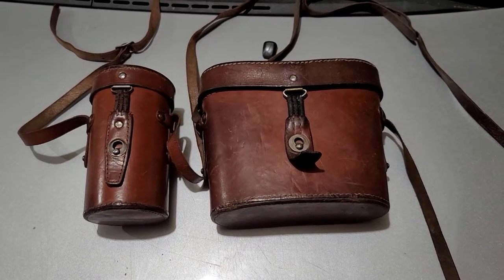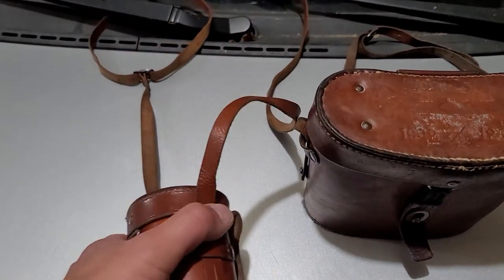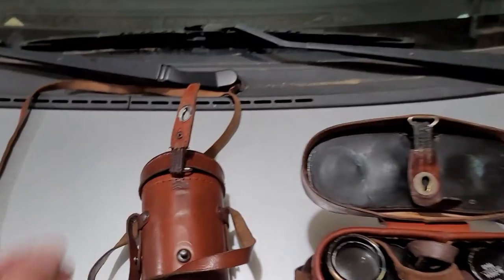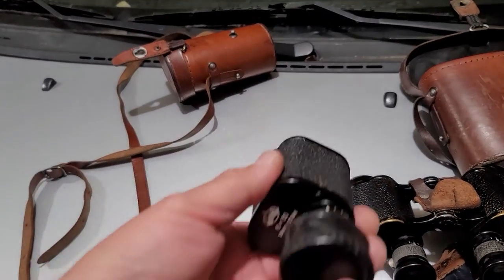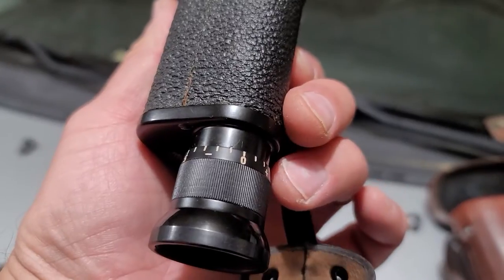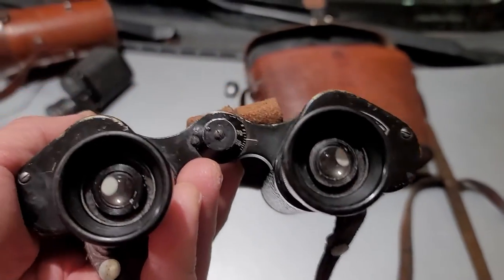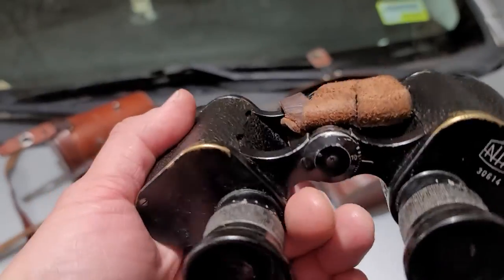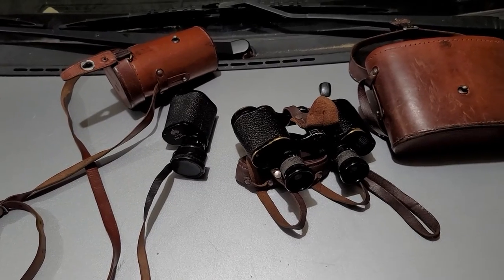Vintage German/Swedish WWII Army Hensoldt Monocular vs. NIFE Binoculars. 1942 & 1948, with Cases.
I have shown both of these before, but never together.

The Hensoldt monocular was made in Germany during the war and I think the cases were made in Germany as well.  The Binoculars were made in Sweden by NIFE.  Since the founder of NIFE, Stockholm, used the same methods to make the binoculars, I believe that they are of similar quality.

Take a look yourself and let me know anything that I haven't covered or ask questions.  I will reply as soon as I can.